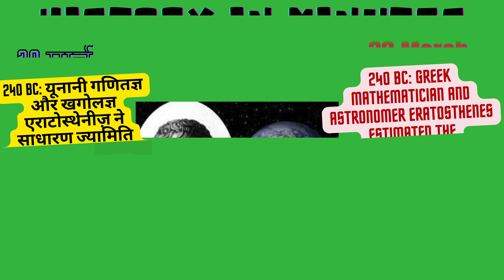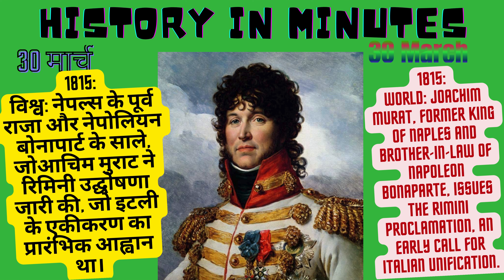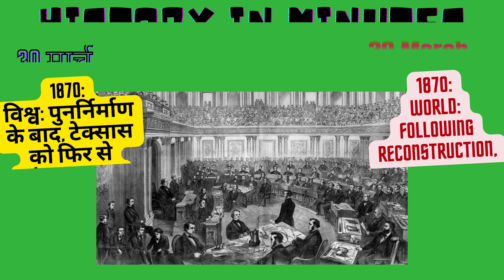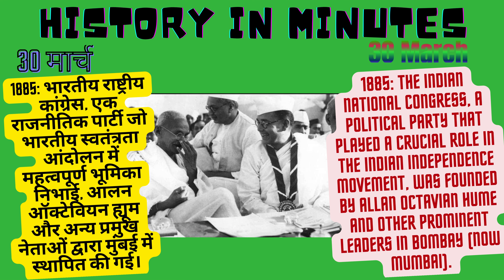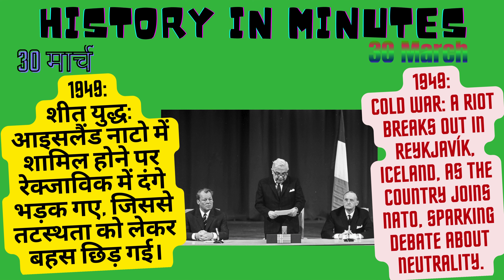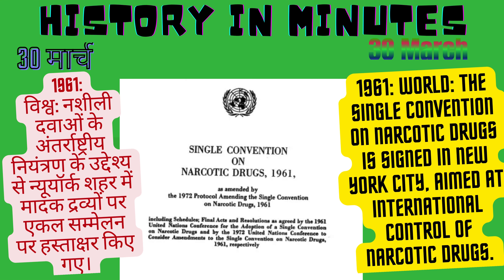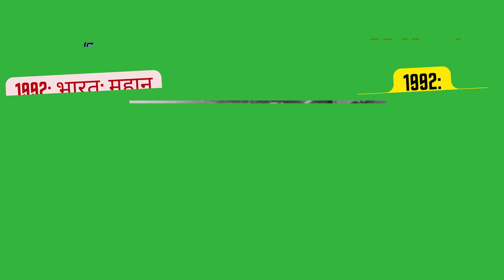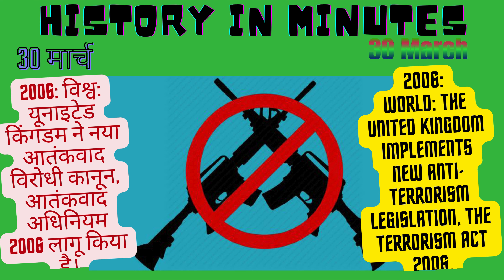इतिहास 2 मिनट में...History in 2 minutes...30 March